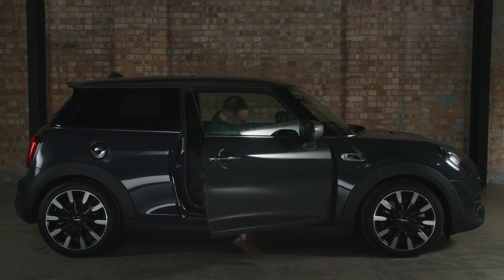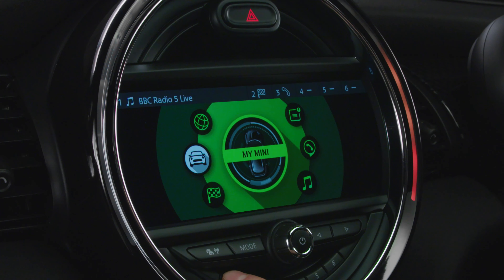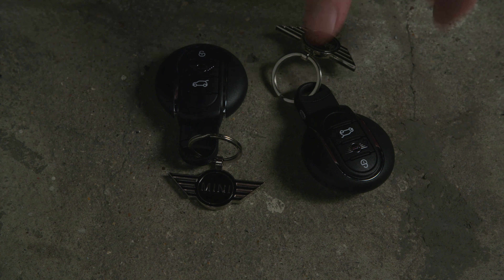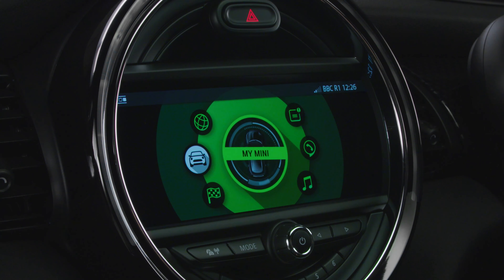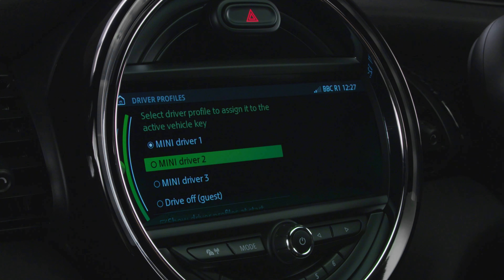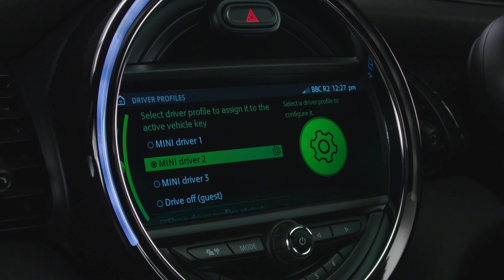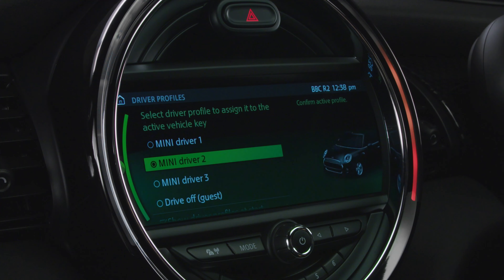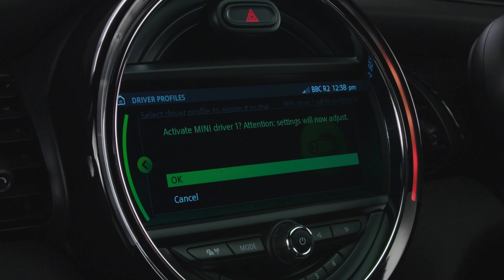COMFORT & CONVENIENCE | SET UP YOUR DRIVER PROFILES | Get to know your MINI | MINI UK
Your MINI uses key fobs and driver profiles to personalise the cabin to how you like it, including favourite buttons and cabin temperature.